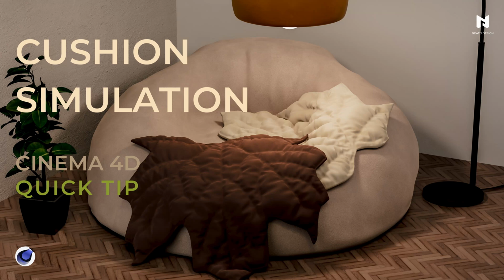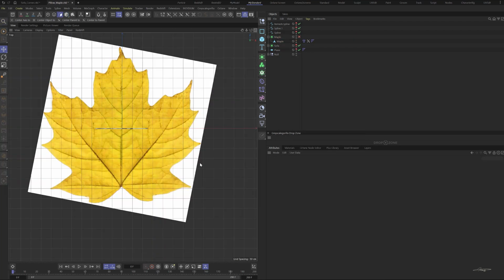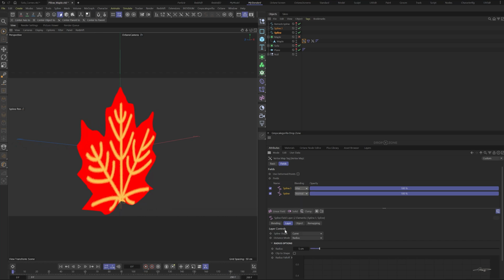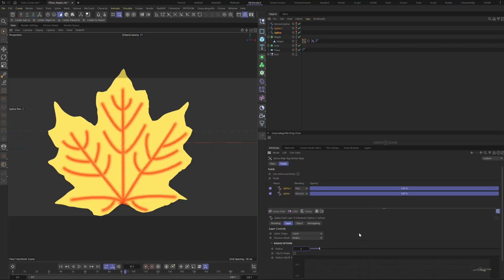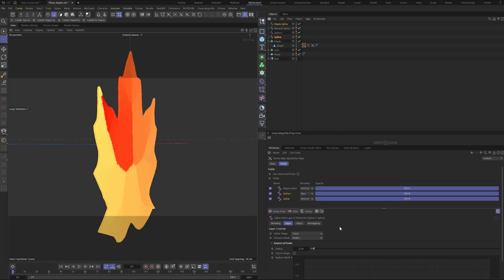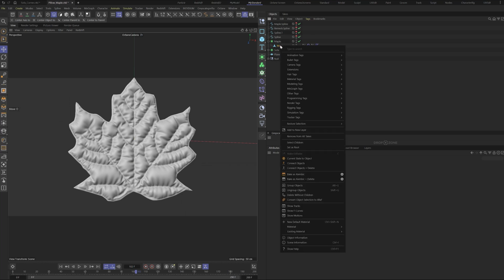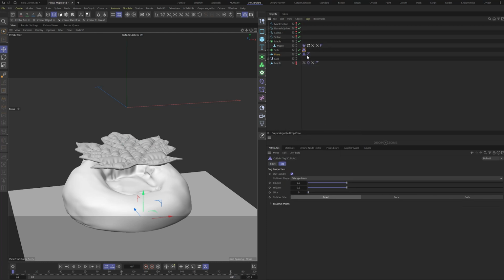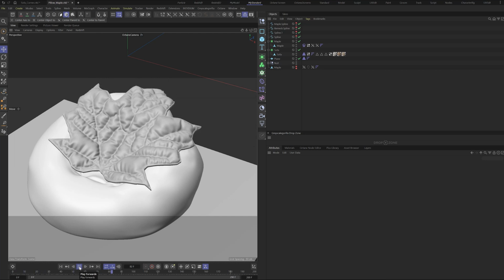Create A Flat Pillow or Cushion In Cinema 4D Cloth Simulation Tip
Create Pillows of Any Shape.